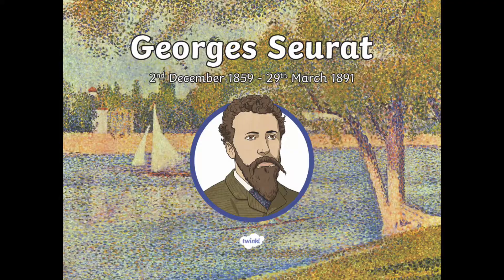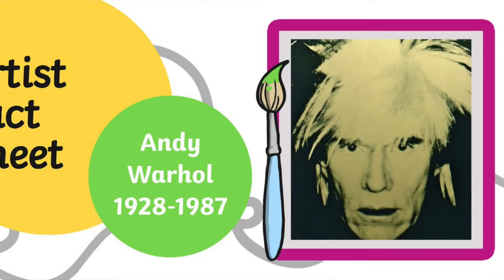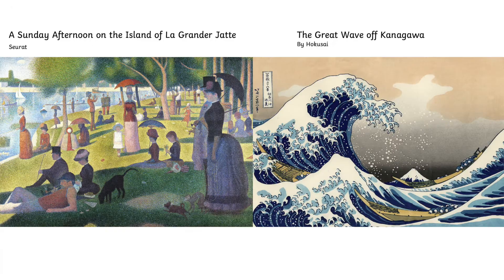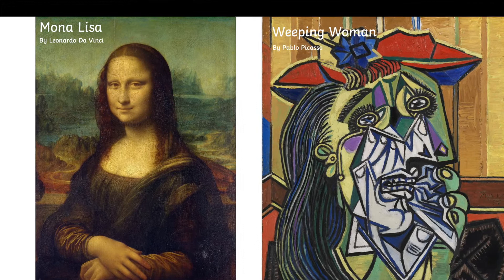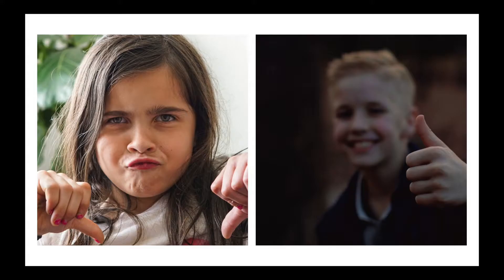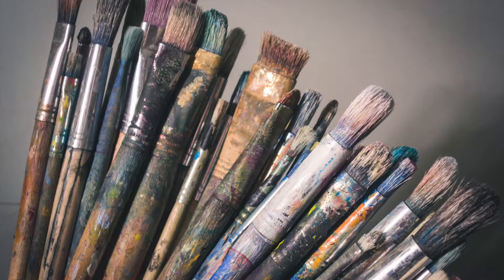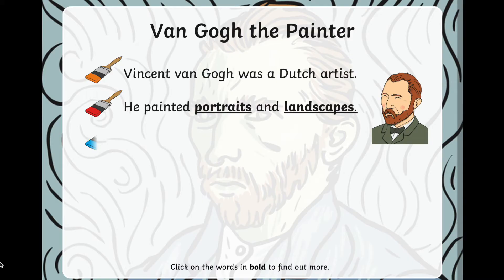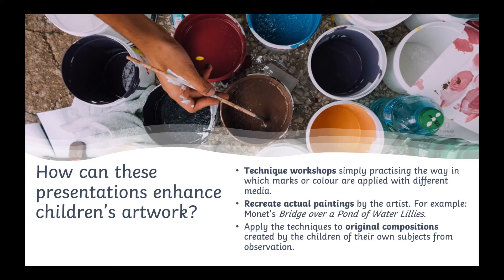Famous Artists to Inspire Young Artists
Use our Powerpoint presentations to learn about the lives of the great artists.
Analyse what characterises their art regarding subject, composition, media, shape, line, and colour across varying styles from the work of Monet and Seurat to Warhol and Banksy and everything in between.